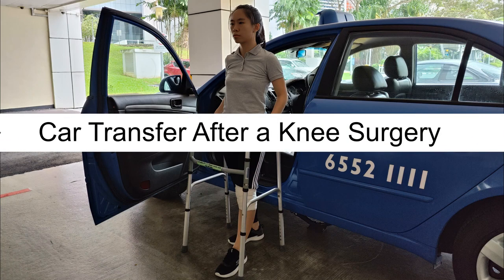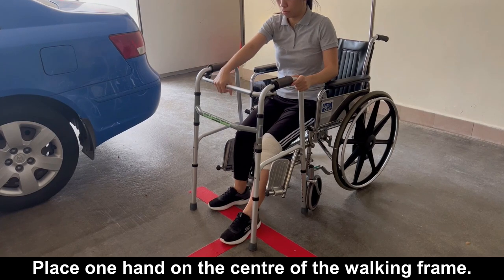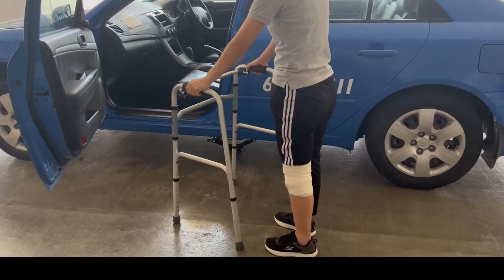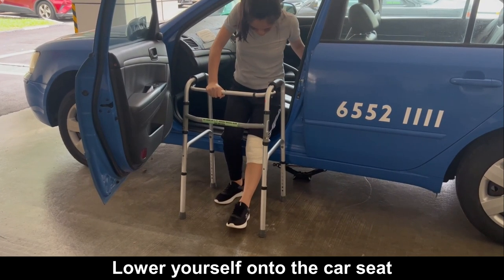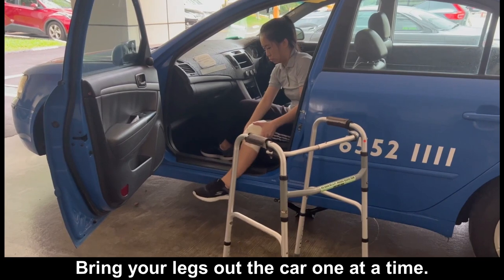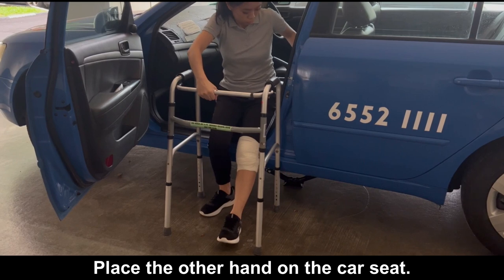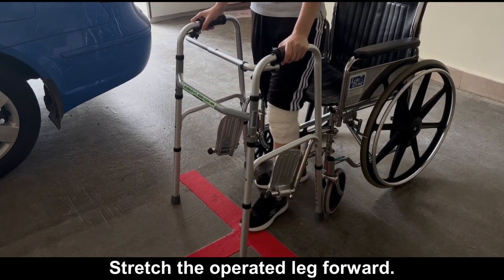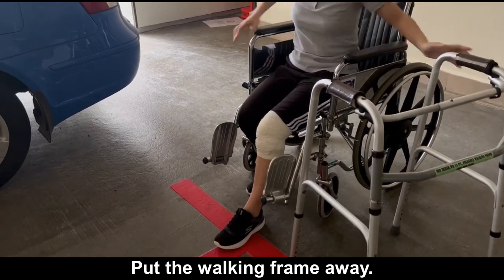After Knee Replacement Surgery – Car Transfer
This video demonstrates how you can safely get in and out of the car after a knee replacement surgery.